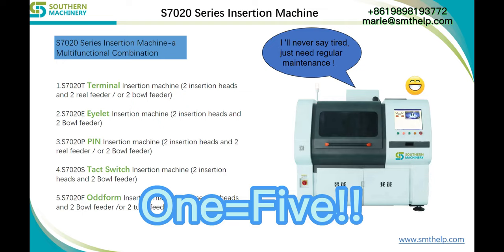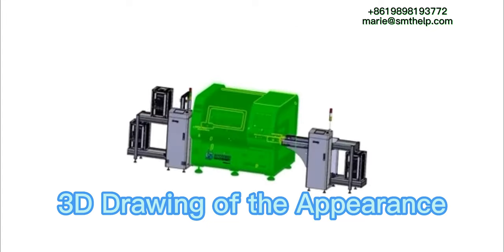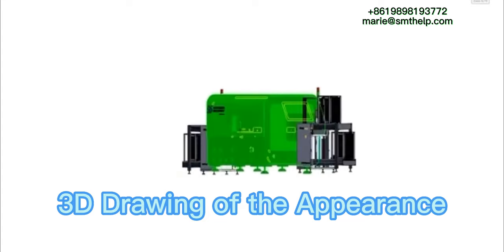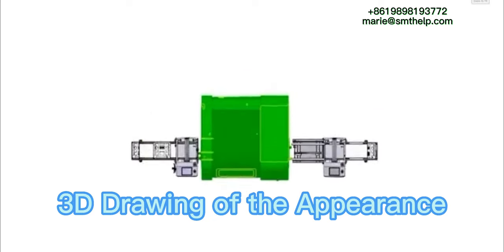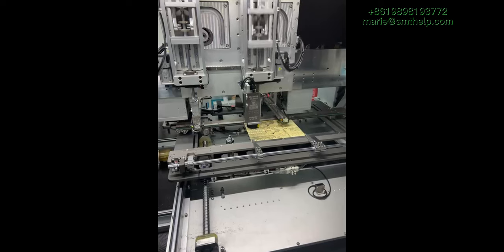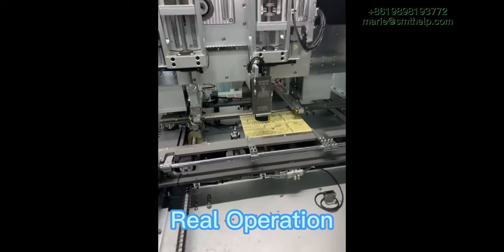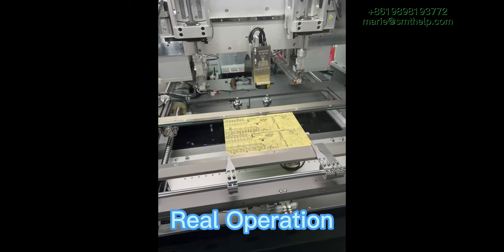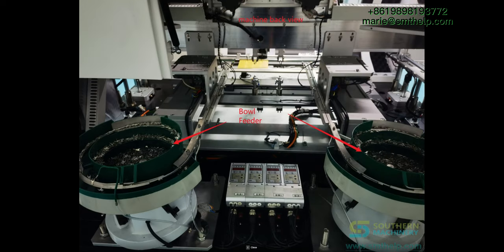One=Five! Pin,Tact Switch,Terminal, Eyelet, Oddform Insertion Machine, Competitive Price!